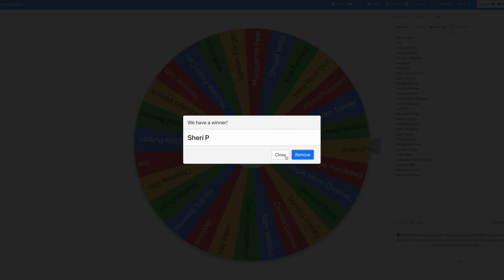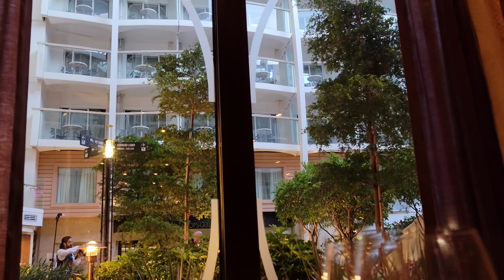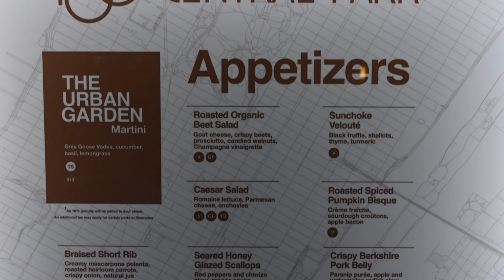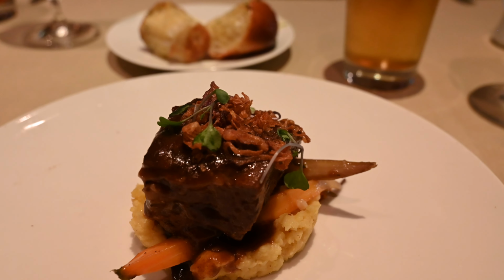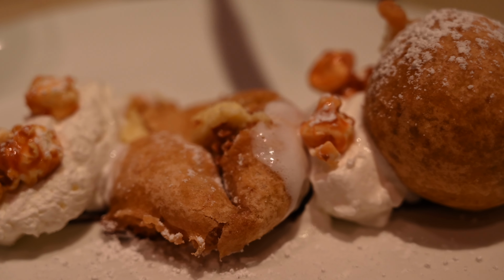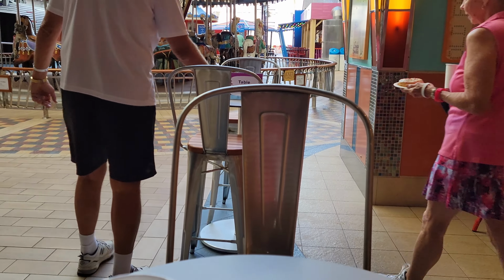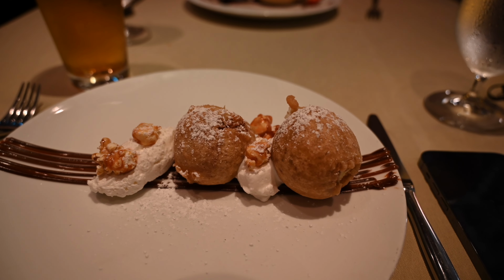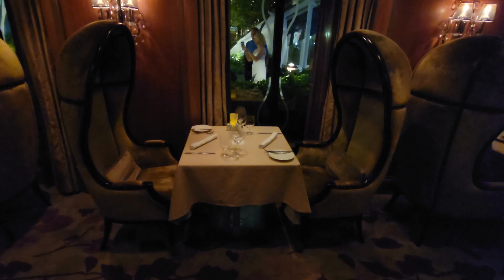150 Central Park Review - Royal Caribbean Cruise Food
Cruising is expensive and the costs can start to add up fast. Royal Caribbean Cruise food options are extensive and some have an additional cost. How do you choose which one to spend your time and money at? Today we are sharing our 150 Central Park review, which is New York themed restaurant on Royal Caribbean Cruise ships. We are going to tell you everything you need to know to decide if this restaurant is one you would want to spend your time and money at.

There are a lot of Royal Caribbean restaurants that are included in your cruise fare but some do cost extra. 150 Central Park is an additional charge for the three course meal. It is themed around New Yorks Cities fanciest restaurants. The mosaic as you enter is different on all the Royal Caribbean Cruise Ships. The atmosphere here makes it great for a date night or special occasion. The shape of the restaurant is similar to all the restaurants in Central Park, it is long and thin. Royal Caribbean food does not disappoint and 150 Central Park lived up to its name.

A big part of our all of our Royal Caribbean cruise food reviews is the menu. For the menu it is a 3 course meal you get to choose one appetizer, entree and dessert.here is a good selection of seafood and different meats so everyone can find something. These are some of the menu items that were available on our sailing. For appetizers some of the choices you have are crispy berkshire pork belly, roasted spiced pumpkin bisque and roasted organic beet salad. Some of the entree options are pan seared halibut, duck duo, roasted tenderloin of beef for two which I have heard is amazing and would like to try sometime. For dessert a couple options are a hazelnut passion fruit bar and artisanal cheese selection. If you are looking for something special Royal Caribbean Cruise Ships have some great speciality dining it is just going to cost you extra.

We hope that you liked our video about Royal Caribbean Cruise food at 150 Central Park. Have you ever dined here before? Do you have Royal Caribbean food spots that you love?  Are there any other Royal Caribbean Cruise food reviews you would like us to do?

We have lots of other cruising videos you might want to check out.

Disney Content:
If you are interested in our Disney content check out our Flamingos In Wonderland Channel.

Happy Travels!